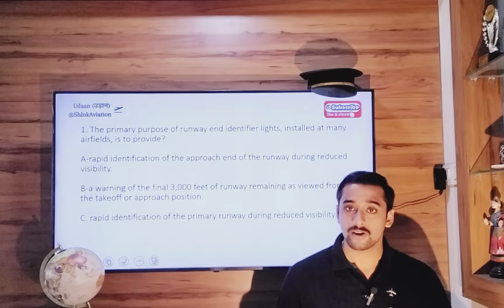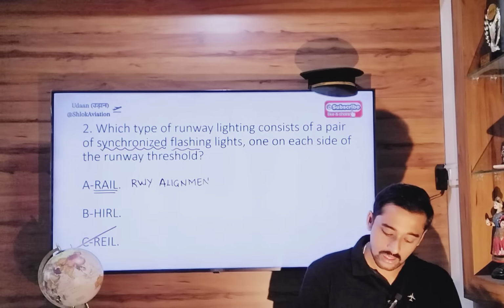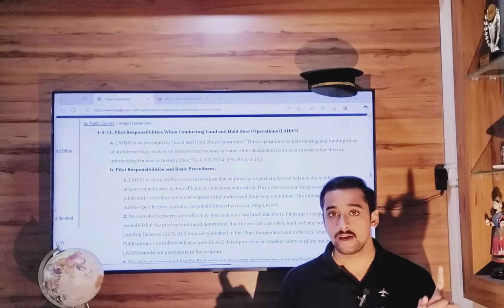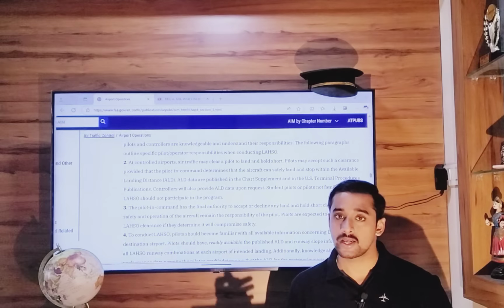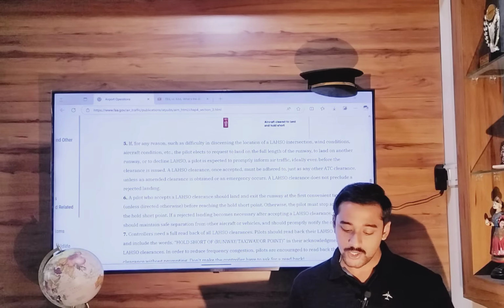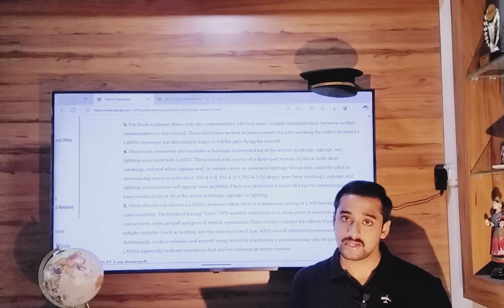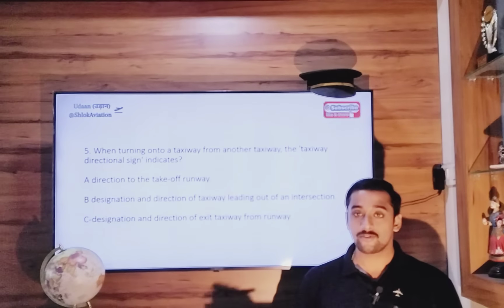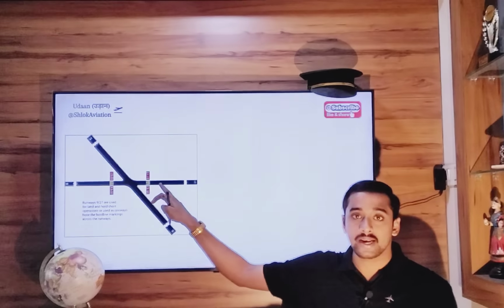DAILY QUIZ 05 | FEBRUARY 2025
Good Luck! Simple is the new Flex.